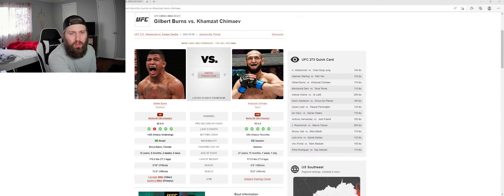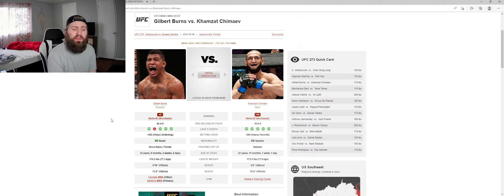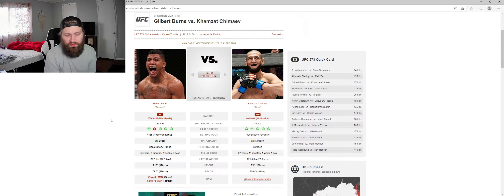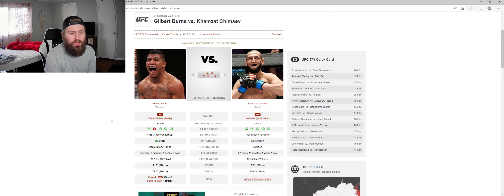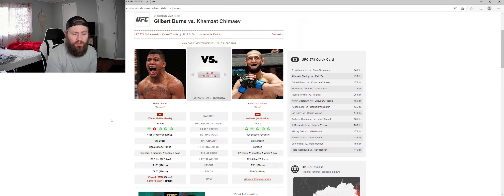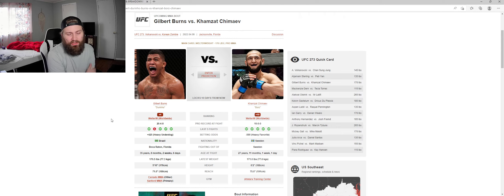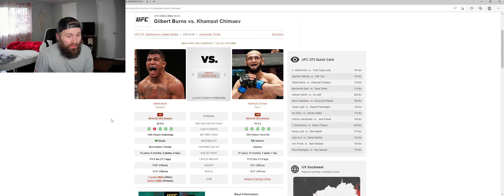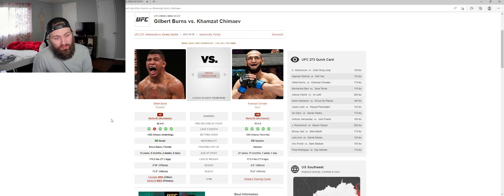UFC 273 FIGHT-PREDICTION?? Gilbert Burns vs Khamzat Chimaev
The former UFC title challenger welcomes Chimaev to the elite of the division and looks to become the first person to hand the rising star his first defeat. The are set to meet on the pay-per-view main card of UFC 273 on April 9.
Burns (20-4 MMA, 13-4 UFC) sees Chimaev as a big gamble given there has yet to be a blueprint on how to beat the 27-year-old. But even then, there was never a thought of passing up the fight for Burns.
“I have two objectives in the UFC. The first is fight against the toughest in the division, and the second is become champion,” Burns told MMA Junkie in Spanish. “And to be champion you need to fight against whoever. I’m not going to be picking and choosing: ‘Oh I want this one, I want that one.’ No.
“Whoever the UFC puts in front of me, I’ll fight. I wanted to fight with Colby (Covington), but he had a fight, so Khamzat was the only one that wanted to fight. I know he’s a big risk and he’s No. 11 and very tough, but if I want to be champion, I need to fight everyone. I’m following the example of Glover Teixeira and Charles Oliveira. I need to fight everyone. He’s tough and a big risk, but I still want to fight him. Gilbert Burns knows Khamzat Chimaev will be a tough challenge but he expects to get a highlight-reel finish at UFC 273.Chimaev has been the talk of the UFC since he picked up two wins in 10 days on Fight Island. He is now set for the toughest test of his career as he will face Burns at UFC 273 in a very intriguing matchup. For Burns, he says he is excited about this fight as it’s a high-risk, high-reward fight. “The way I see is the risk is very big, you know, but the reward is very big, as well,” Burns said to The Underground. “A lot of people are going to be watching. Dana said – I know that opinion can change, but he said the winner of this fight might get the title shot. So yeah, for sure, it’s worth it to fight this guy.
“Very tough. Young. Hungry. But if not him, I’ll be freaking waiting for another guy to say yes, and let’s say if I beat another guy that’s not Khamzat, if the fight goes like so-so, he’s not giving me the title shot, so for me, I go all-in on this fight,” Burns continued. “If I win, I get another title shot. If I lose, I need to get a couple. That’s a few steps back. Then you’ve got to get another fight, but I go all in. I don’t care.” Although Gilbert Burns believes it will be a tough fight, he thinks he has all the tools to not only win, but to get a stoppage win over Khamzat Chimaev.
Should Burns gets the spectacular finish he wants, he thinks that should cement him as the top contender and earn him a title shot.
“I do believe it’s going to be a finish, but I might be wrong, you know? It might be a freaking split-decision sh-t, and then we might be able to do another fight, so I don’t like to make a lot of plans because I got frustrated multiple times,” Burns said. “We’ll see. I’m completely focused on the performance, but I do believe a finish, whoever wins I think will be very close to a title shot, but it’s very hard to control these things. You could go out there and get a finish, and Kamaru and Leon Edwards are supposed to be July, and for any reason that fight goes to August or September, I don’t see either me or Khamzat are not going to be waiting that long to fight for a freaking title, so Colby (Covington) is right there. Might be an option.
“It’s a lot of scenarios, so it’s very hard to predict what’s going to happen, so focus on my performance and I think a spectacular, great finish, it makes a big statement, then we go from there. We will see. Maybe title shot, maybe Colby fight, whatever, you know, but that’s too much ahead. We went to focus until April 9,” Burns concluded